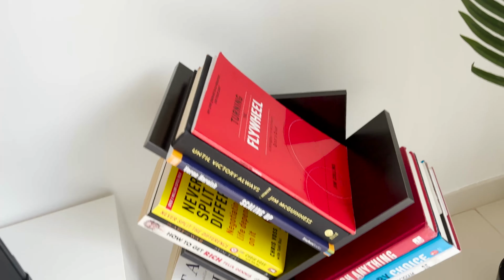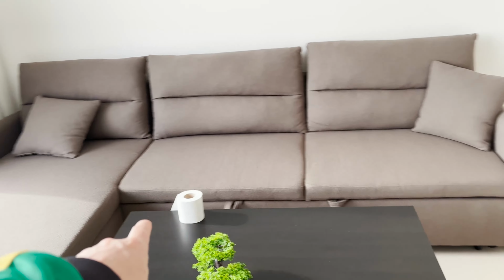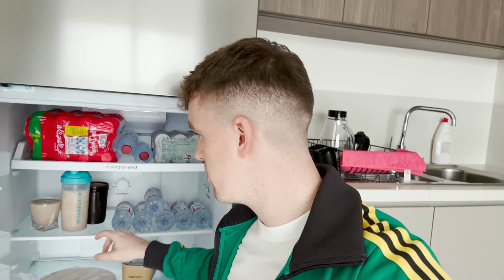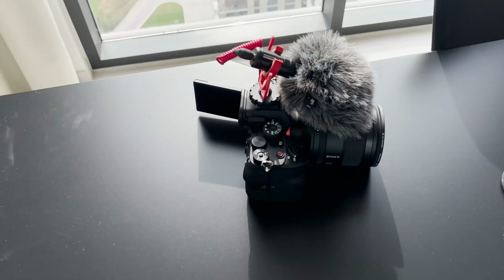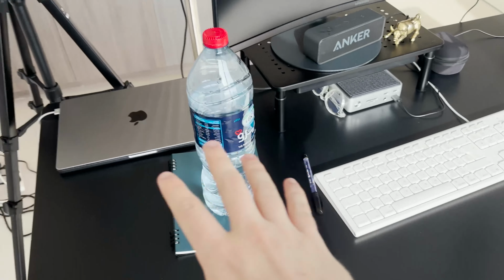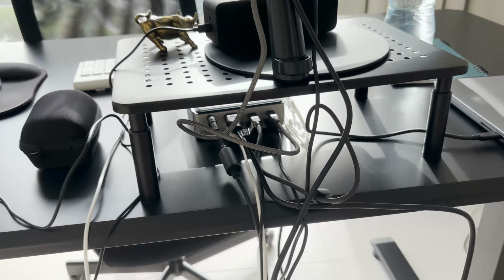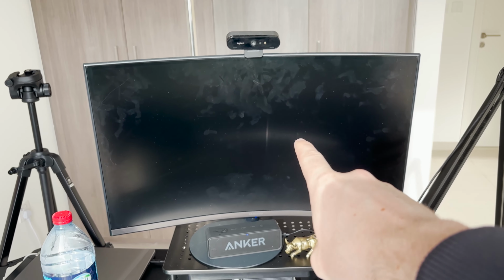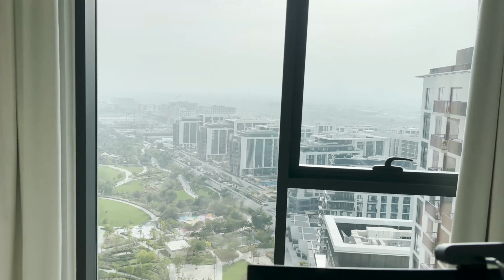Dubai apartment tour